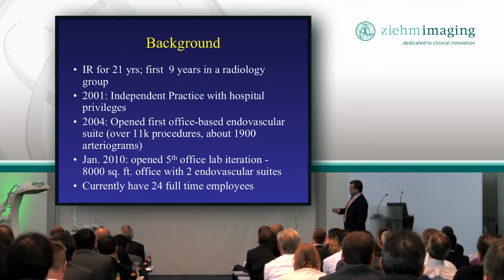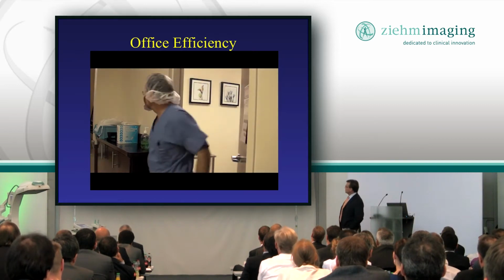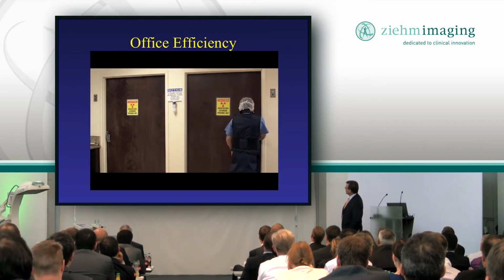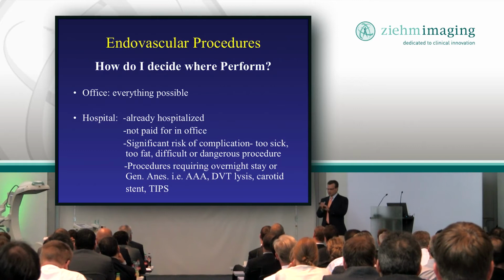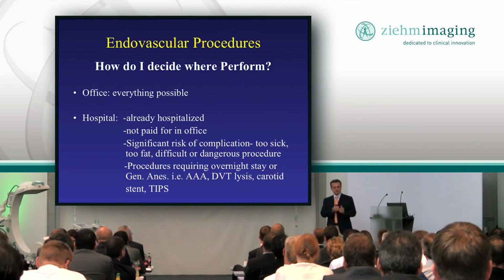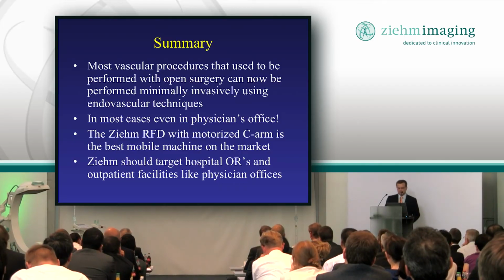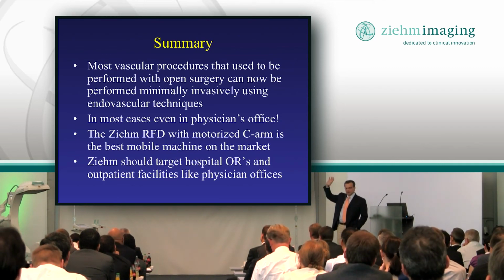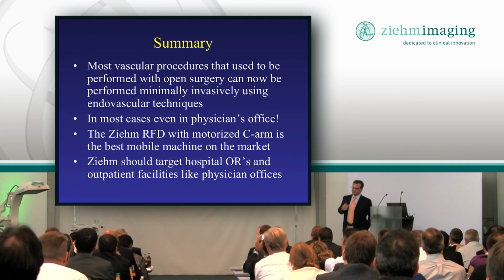Dr. William Julien about outpatient surgery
Dr. William Julien, President of South Florida Vascular Associates, talks about outpatient surgery in the US.
Learn about Dr. Julien's experience and vision of this revolutionary concept to treat patients who had to stay in hospitals in former time.

*please note: The product shown in the video might not be available in your country.